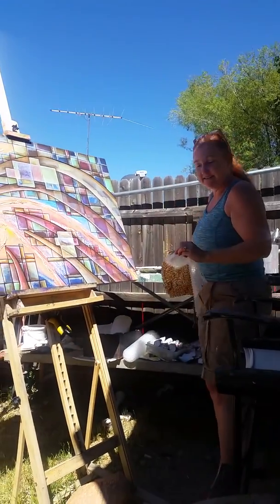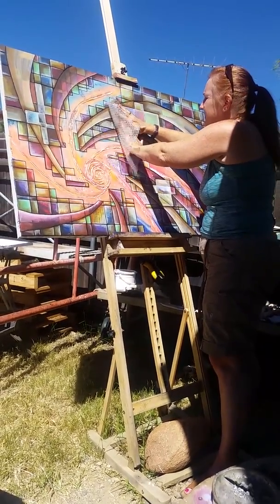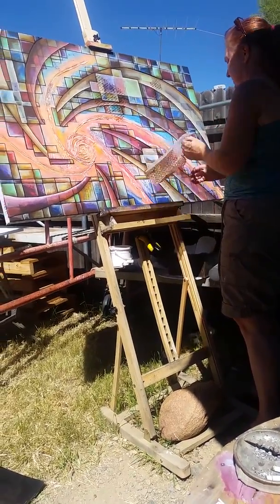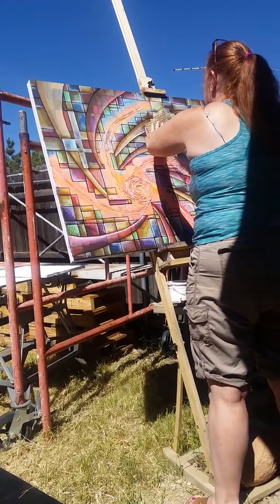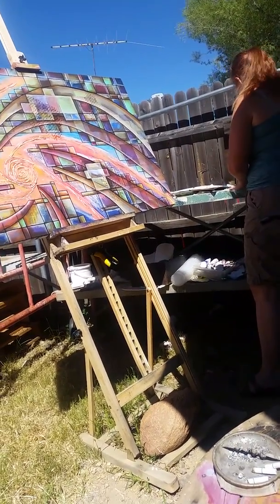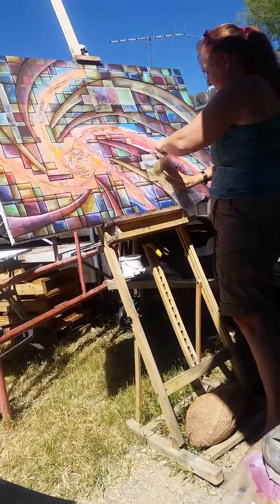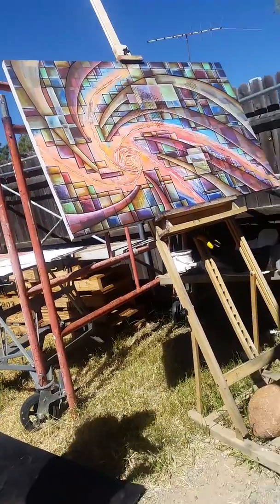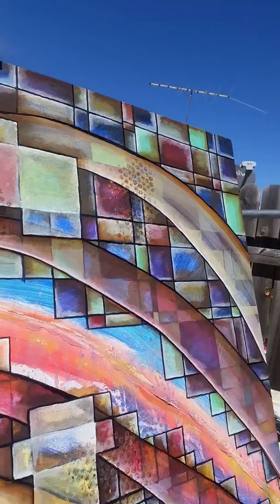Video #22 Finishing up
Finished, bring out champagne and set off those fireworks yay whoop whoop